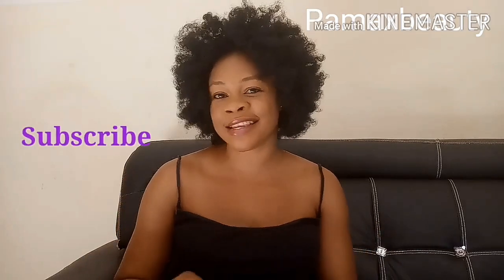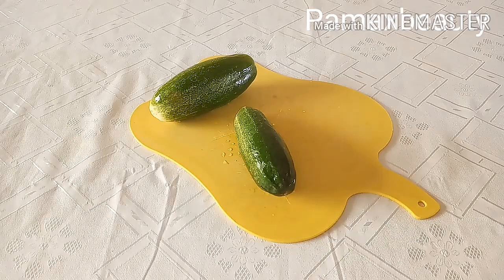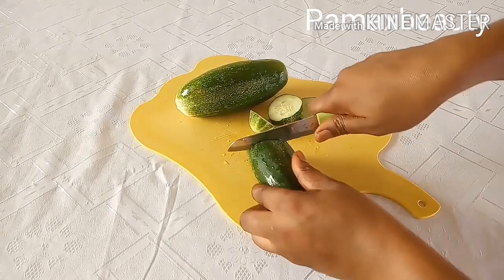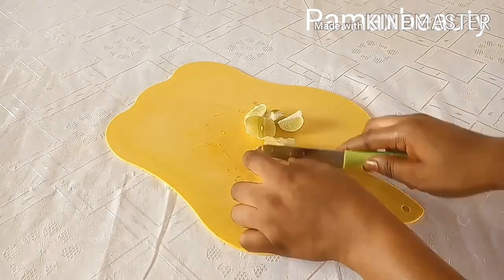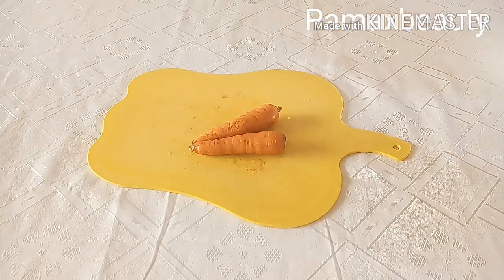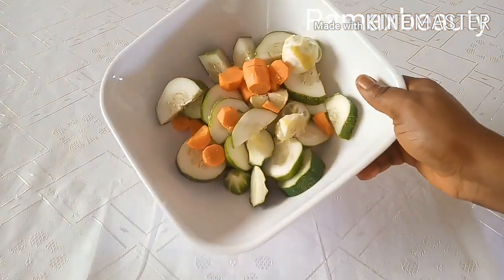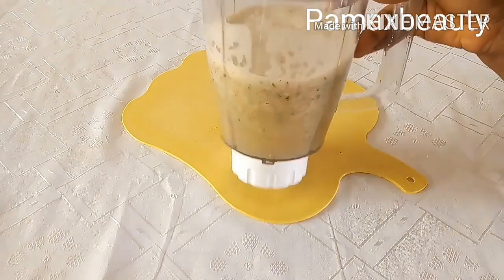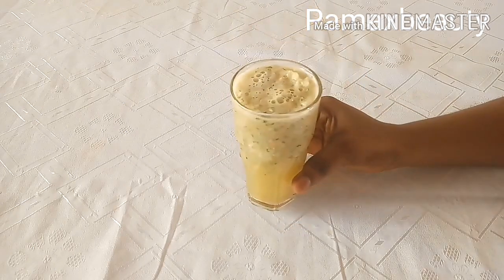DRINK ONE CUP BEFORE SLEEP & LOSE 20 KG IN 20 DAYS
Here is a powerful drink to lose 20 KGS in 20 days. Lose weight fast and get back in shape.

weight loss,how to loss weight,how to get rid of belly fat,how to loose belly fats l, how to remove wrinkles,natural beauty tips,hair growth tips,how to look younger,get rid of face fat,how to get rid of neck fat,how to lose arms fat and belly fat,how to conceive,
natural hair tips,
healthy smoothies,
hair growth tips,
how to get pregnant naturally,
infection remedies,
natural beauty tips,
weight loss,
how to brighten skin,
how to regrow edges,
how to grow hair faster,
how to remove wrinkles,
How to look younger,
how to shrink the fibroid,
fibroid shrinker,
how to unblock tubes,
how to unblock fallopian tube naturally,
how to gain weight in the right places,
healthy smoothie,
detox drink,
natural ways to grow hair fast,
how to eliminate dark spots,
how to remove dark knees,
how to get rid of dark knees,
how to eliminate dark elbows and dark knuckles,
teeth whitening,
how to get whiter and shinier teeth,
how to cure dental cavity,
dental plaque removal,
how to get rid of dental plague and tartar naturally,
hair straightening,
feminine hygiene,
regain womanhood naturally,
how to smell fresh,
how to cure bad odour,
how to treat bad odour,
how to treat bad breath,
how to cure bad breath,
look 10 years younger naturally,
anti-ageing tips,
how to get rid of pile,
how to grow eyebrow naturally,
Pamax Natural Beauty,
eyebrow tips,
how to remove belly fats,
how to remove  abdominal fat,
how to get rid of arms fat,
how to get rid of neck fat,
how to get rid of face fat,
weight loss tips,
healthy weight loss,
how to glow skin,
skin problems remedies,
how to get rid of cataracts naturally,